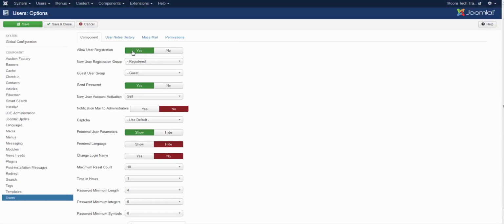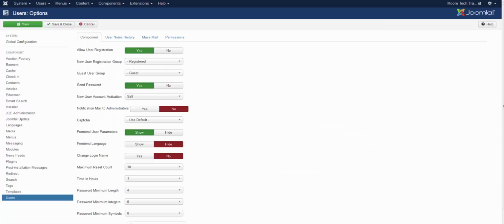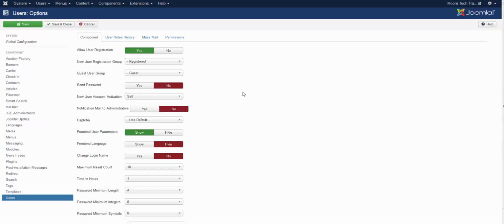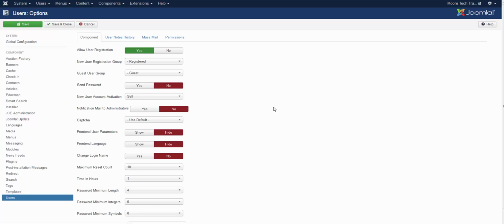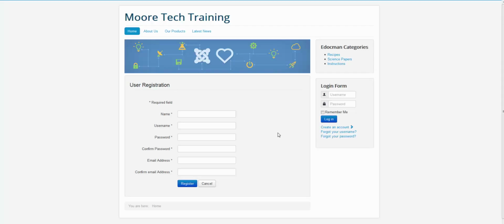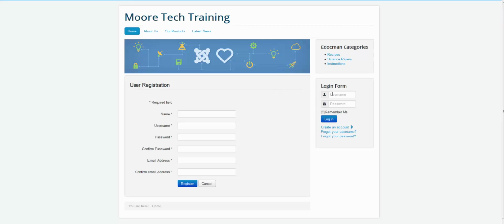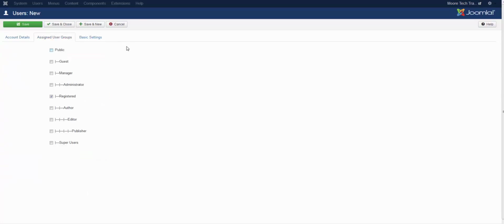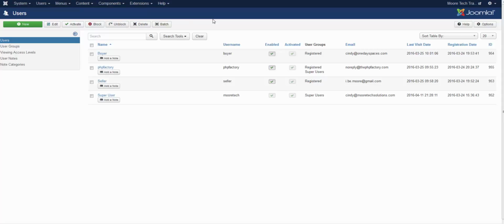Joomla 3 - Basic Instructions to Add Users